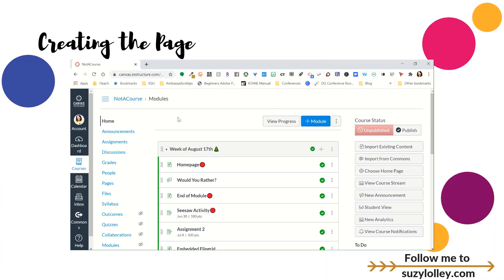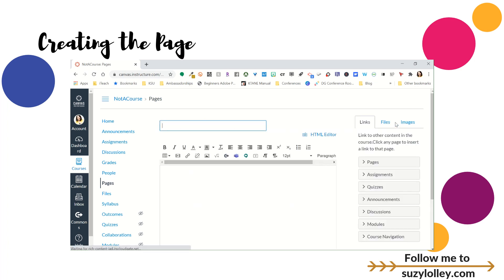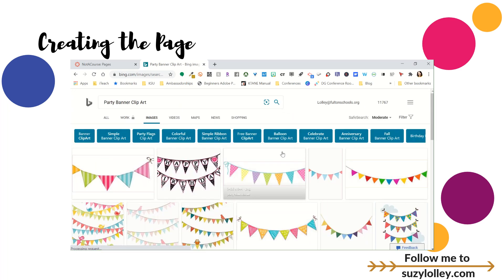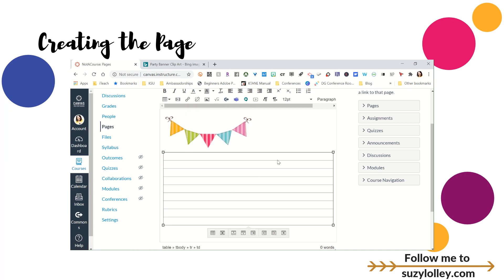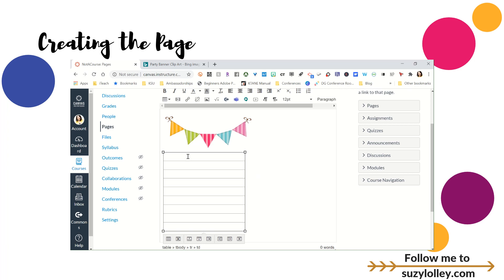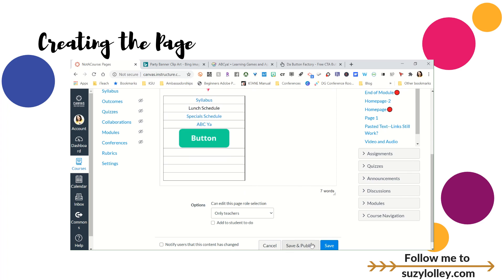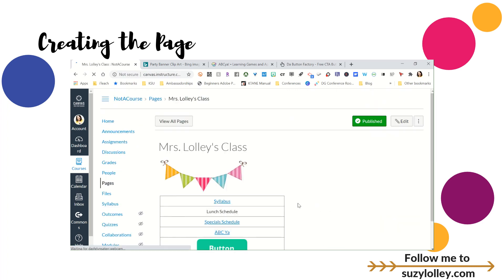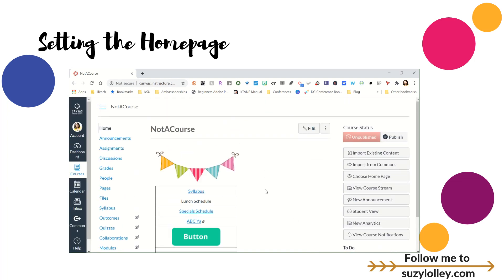Canvas Crash Course Series #2: Creating a Homepage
In this video, #2 in the Canvas Crash Course Series, I show you how to build and link a simple homepage and set it as the landing page for your course.